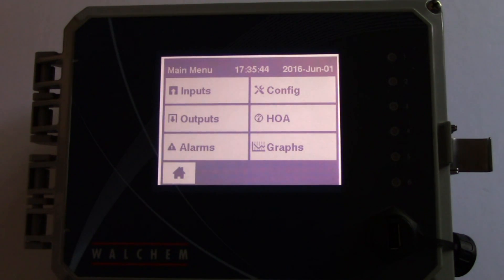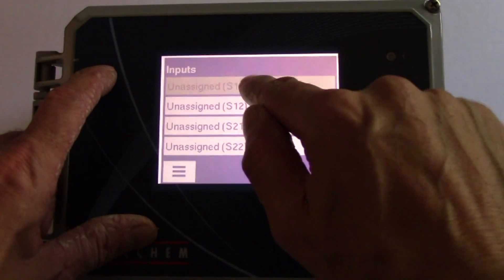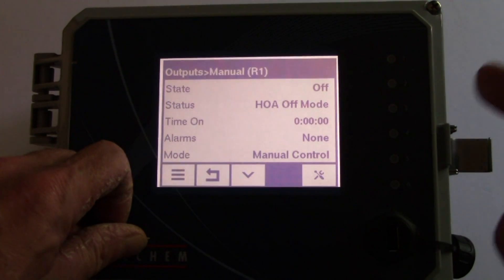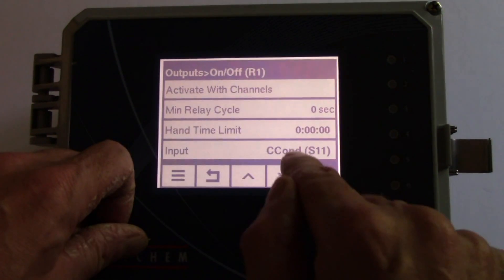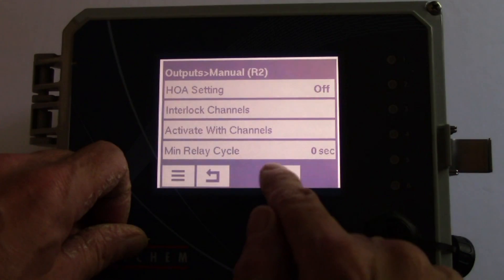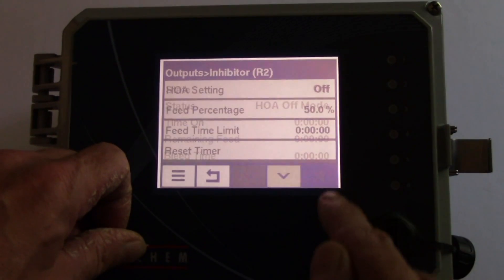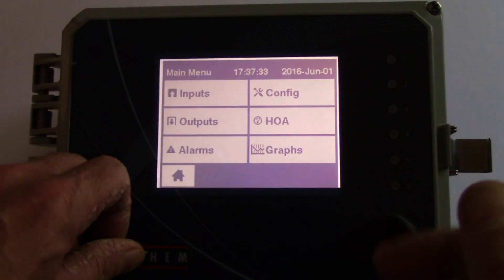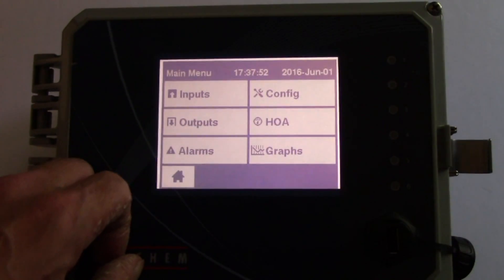WCT600 Programming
Programming the sensor and relays.